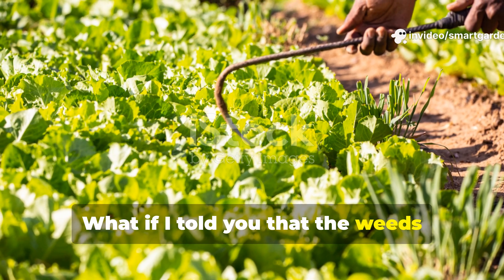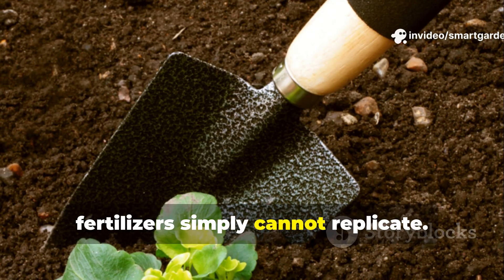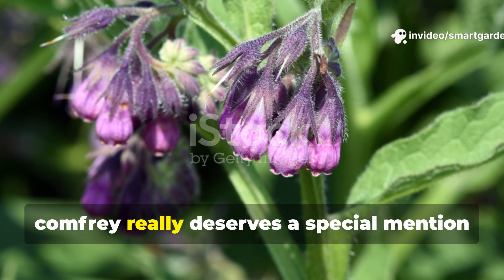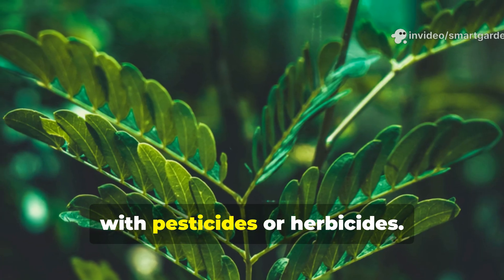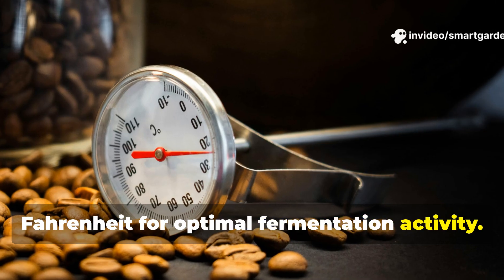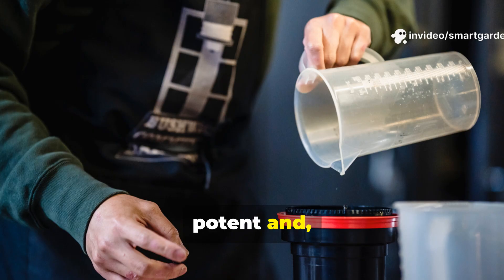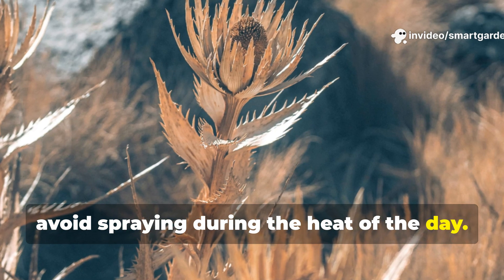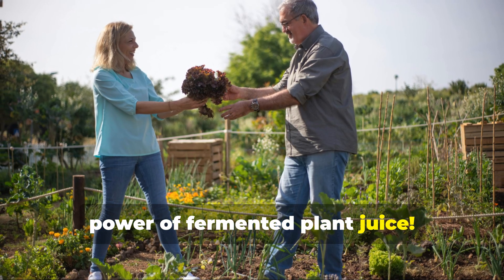Fermented Plant Juice: A Korean Natural Farming Secret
Our Video covers the following:
• What is Fermented Plant Juice (FPJ)?
• How do you make fermented fruit juice for fertilizer?
• What is the Korean natural farming method?
• What is the best fruit juice to ferment?
• What are the benefits of fermented fruit juice for plants?
• Which weeds are best for making FPJ?
• How long does FPJ take to ferment?
• What ratio of brown sugar to plant material should I use?
• Can I use any type of sugar for FPJ?
• What temperature is ideal for FPJ fermentation?
• How do I know when my FPJ is ready?
• What should properly fermented FPJ smell like?
• How do I dilute FPJ for garden use?
• What's the difference between soil drench and foliar spray ratios?
• Can I store FPJ long-term?
• What containers are best for making FPJ?
• Why shouldn't I use metal containers for FPJ?
• What time of day should I harvest plants for FPJ?
• Should I use flowering or non-flowering plants?
• Can I mix different plant types in one batch?
• What's special about comfrey for FPJ?
• Why is plantain good for fermented plant juice?
• How do dandelions benefit FPJ?
• What nutrients does nettle add to FPJ?
• Can I use grass clippings for FPJ?
• Are kitchen scraps suitable for FPJ?
• How often should I apply FPJ to my garden?
• What signs indicate FPJ fermentation has gone wrong?
• Can I speed up the fermentation process?
• What's the ideal jar size for making FPJ?
• Should I chop plants before fermenting?
• How much headspace do I need in fermentation jars?
• What type of cover should I use during fermentation?
• Can I make FPJ indoors?
• What's the shelf life of concentrated FPJ?
• How does FPJ compare to commercial fertilizers?
• What microorganisms are created during FPJ fermentation?
• Can FPJ help with plant disease resistance?
• Does FPJ improve soil structure?
• What's the NPK content of typical FPJ?
• Can I use FPJ on seedlings?
• Is FPJ safe for organic gardens?
• What plants respond best to FPJ applications?
• Can I combine FPJ with other organic fertilizers?
• How does FPJ affect soil pH?
• What's the cost savings of making your own FPJ?
• Can I make FPJ in winter?
• What equipment do I need to start making FPJ?
• How do I strain finished FPJ properly?
• Can FPJ burn plants if too concentrated?
• What's the environmental impact of using FPJ?
• How does fermentation break down plant nutrients?
• Can I use FPJ in hydroponic systems?
• What's the difference between FPJ and compost tea?